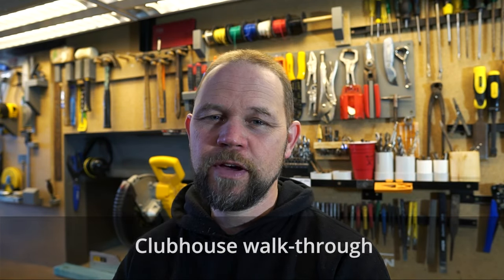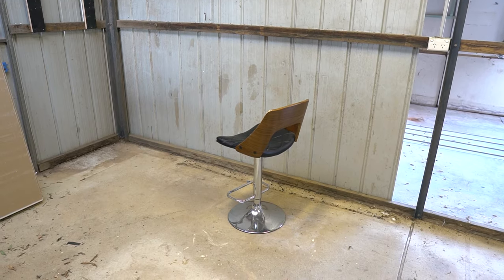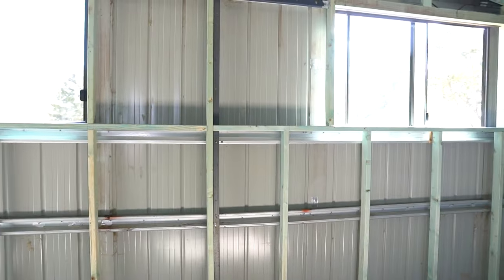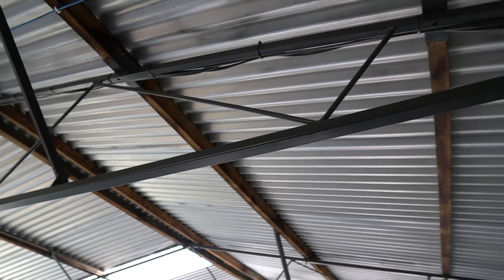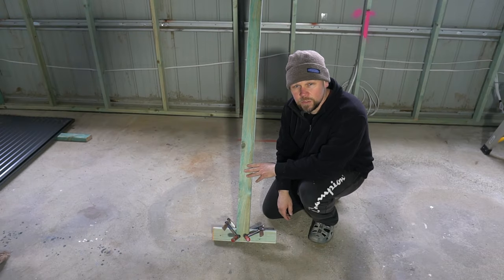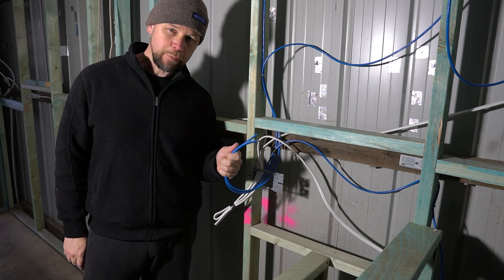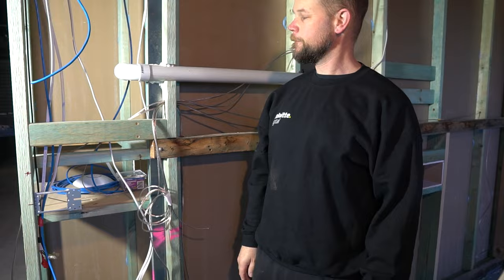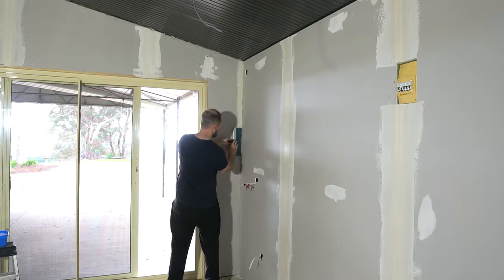Converting a garage into a mancave / clubhouse - walk-through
This is a walk-through of the high-level steps I took for converting an iron garage into a fully lined clubhouse - or man cave. The clubhouse is insulated and lined with plaster then capped off with skirting boards top and bottom. It uses custom flashings around the exposed trusses and these run along the ceiling to keep bugs, dust, and moisture out.

The flooring is a hybrid floating floor that resists water spills and has a rubber backing. There are two lighting systems, brighter white LED strips running along the trusses then an RGB circuit to control the mood lighting. All lighting and effects are patched through to a switchboard at the front door.

An extension at the end of the clubhouse has also been lined for my son's model railway. There is another film on my channel that details the liquor shelf that runs along the wall behind the bar.